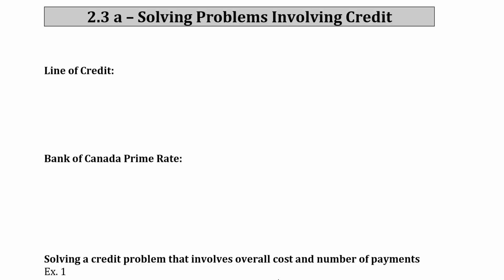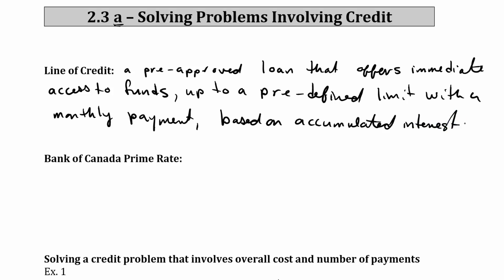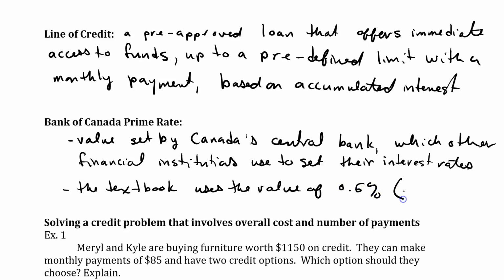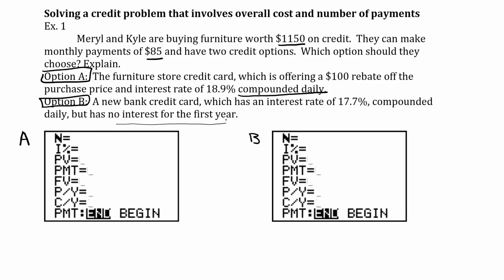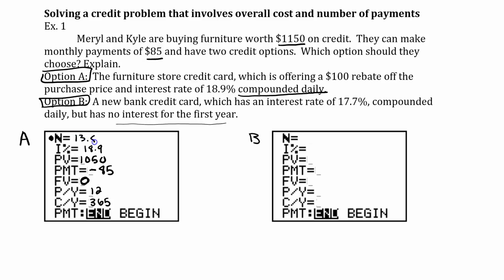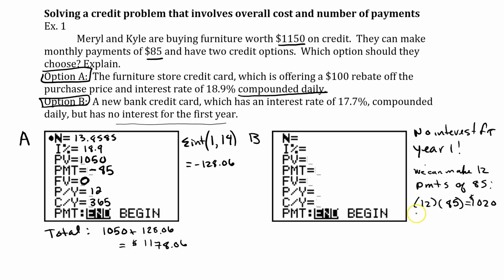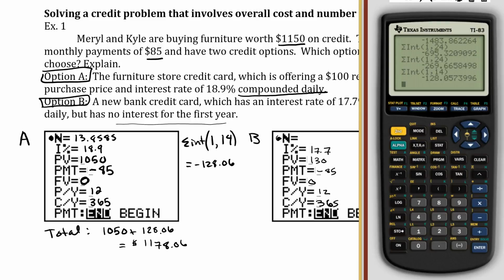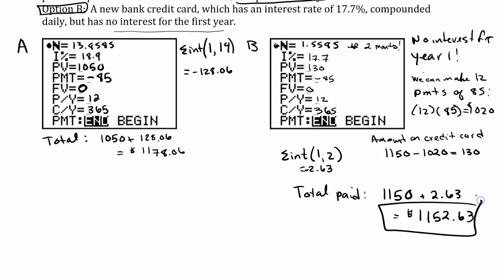2 3a Solving problems involving credit 1